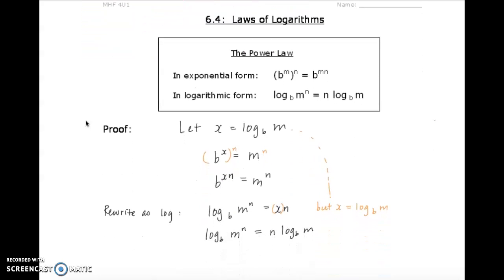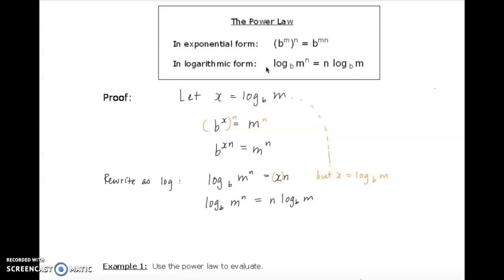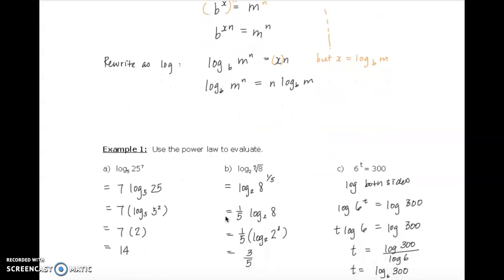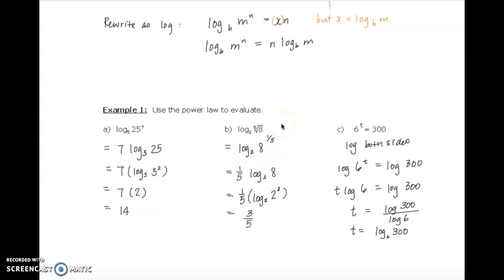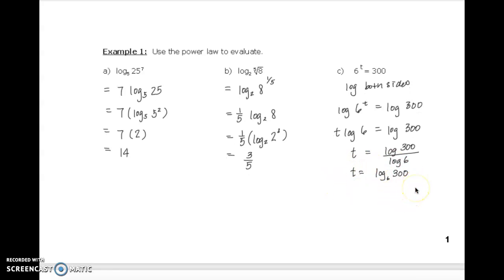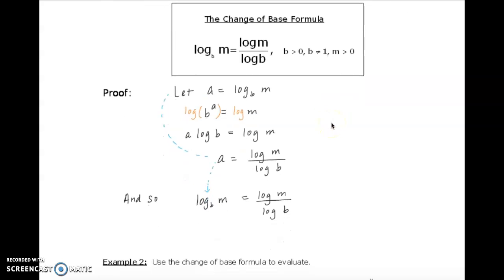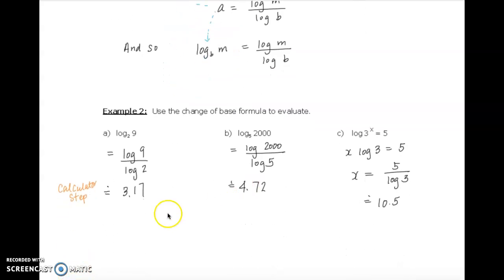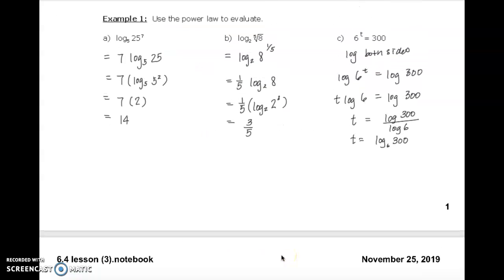MHF4U1 Lesson 6.4